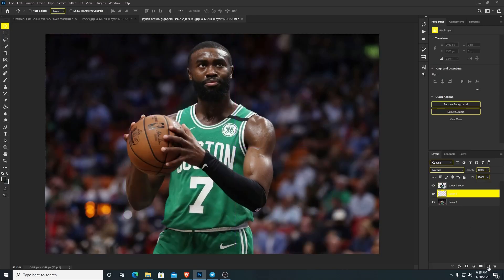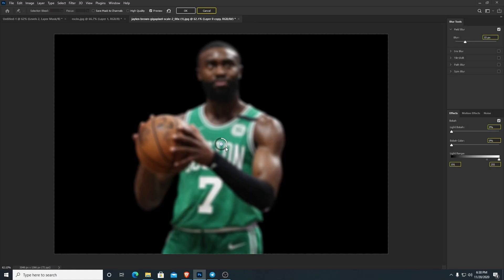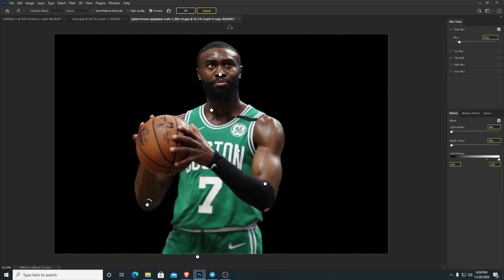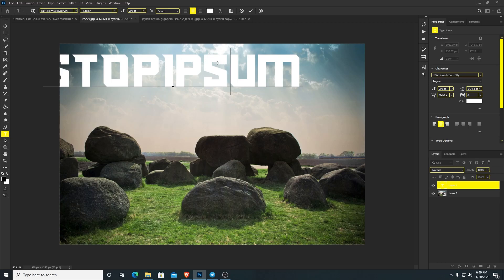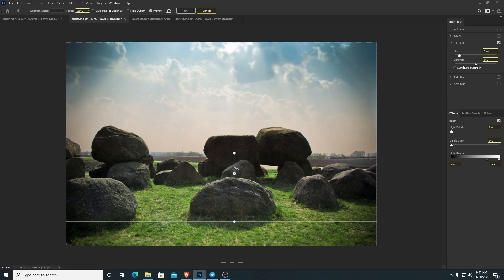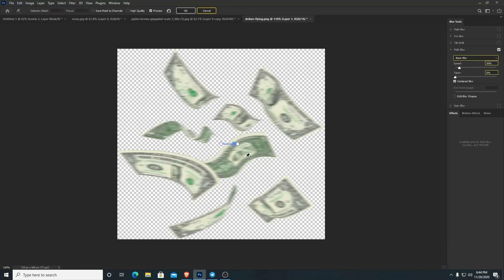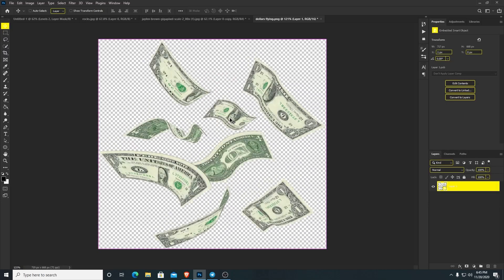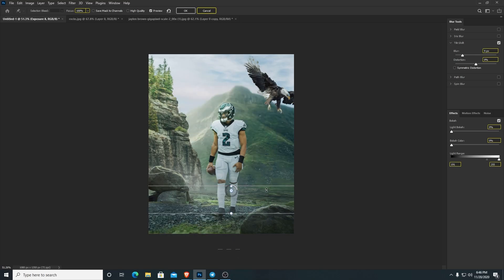Why YOU Should Always Use Blur Gallery On Your Images! | Photoshop Design Tutorial | Cal So Scoped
Blur Gallery In Adobe Photoshop is really important + easy to understand and I wish I knew about it earlier so dont make the same mistake as me lol. Let me know if this video helped and if you enjoyed down below...Comment what videos / tutorials you would like to see next I am trying to get to most of them eventually! 😎